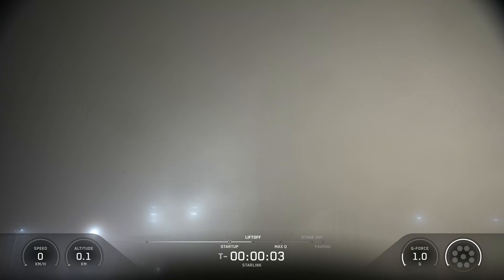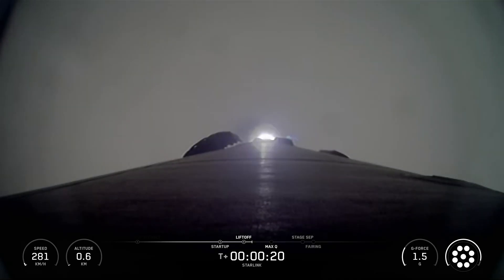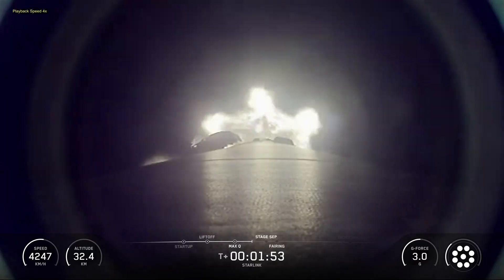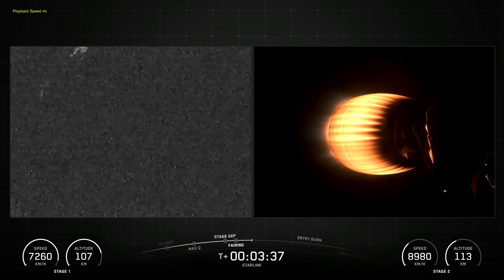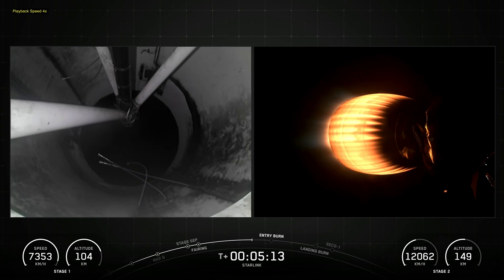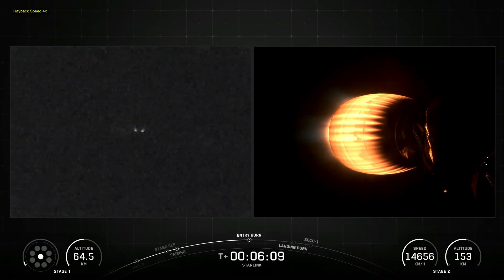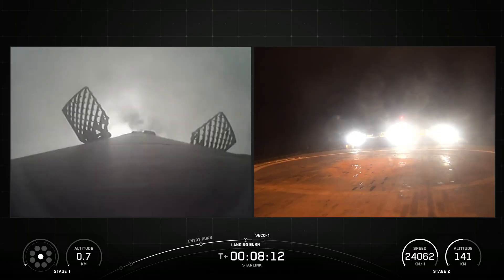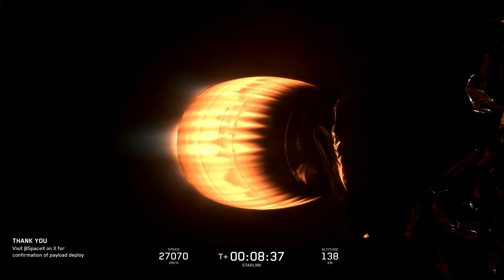SpaceX Starlink Mission 15-12 Launched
Starlink Mission 15-12

SpaceX’s Falcon 9 is targeting the launch of 27 Starlink satellites to low-Earth orbit from Space Launch Complex 4 East (SLC-4E) from Vandenberg Space Force Base in California.

A live webcast of this mission will begin about five minutes prior to liftoff, which you can watch here and on X @SpaceX. You can also watch the webcast on the X TV app.

This is the ninth flight for the first stage booster supporting this mission, which previously launched SDA T1TL-B, SDA T1TL-C, and six Starlink missions. Following stage separation, the first stage will land on the Of Course I Still Love You droneship, which will be stationed in the Pacific Ocean.

There is the possibility that residents of Santa Barbara, San Luis Obispo, and Ventura counties may hear one or more sonic booms during the launch, but what residents experience will depend on weather and other conditions.